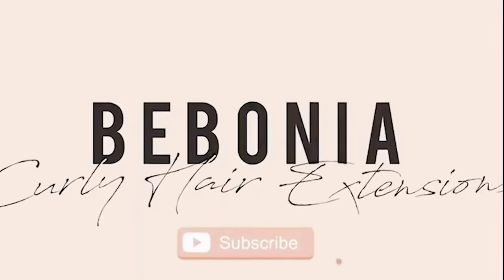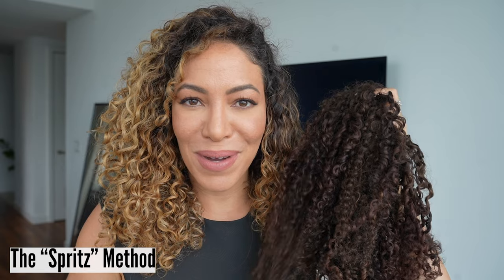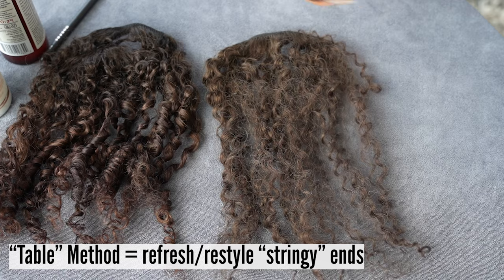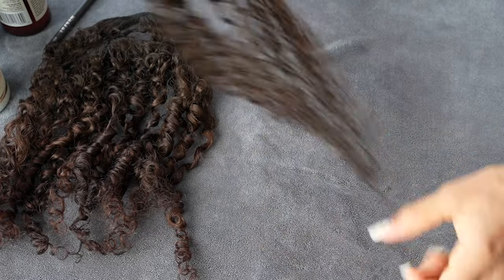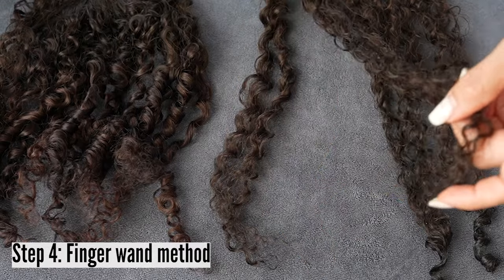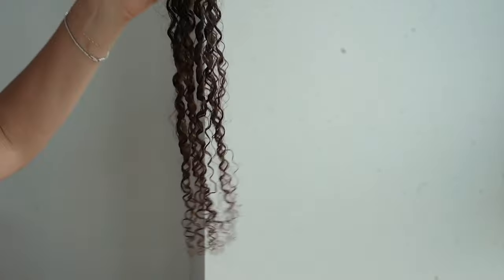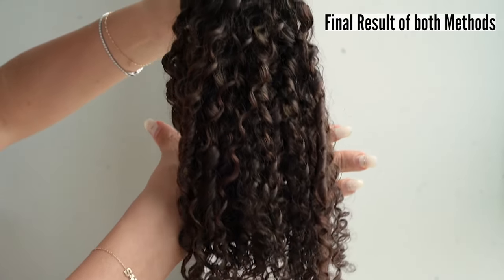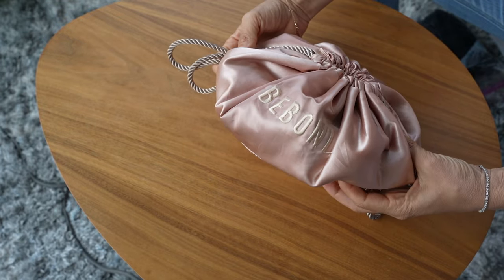How to Refresh Your Ringlet Hair Extensions | Bebonia Curly Clip-In Hair Extensions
Oh no! You’ve worn your ringlet Bebonia clip-in hair extensions so much, the ends are totally frizzy. Not to worry—we’re gonna show you how to refresh your ringlet hair extensions and have them looking like new. In this video, Bebonia founder Soleil takes you step-by-step through the process of refreshing your Bebonia ringlet hair extensions. She uses a set of Dark Brown, Ringlet, 22” Bebonia extensions. She takes her worn set of ringlet extensions with frizzy, undefined ends and demonstrates how to refresh them using two methods: The “Spritz” Method and The “Table” Method. Using either of these methods is a great way to refresh your ringlet extensions for more definition and less frizz!

For help styling your ringlet hair extensions check out this video.

Why Bebonia Curly Clip-In Hair Extensions? Our curly extensions are gorgeous and made from high-quality Remy human hair. They blend beautifully with naturally curly hair and come in several textures, colors, and lengths. They’re perfect for adding volume, length, and style to your already gorgeous curls!

If you do not see your ideal color match, we recommend you opt for the next lightest option available and have your Bebonia extensions custom-dyed by an experienced colorist. Need help matching your hair type with our extensions?